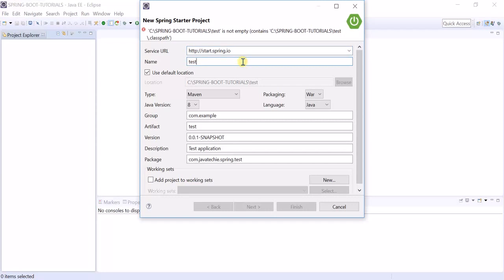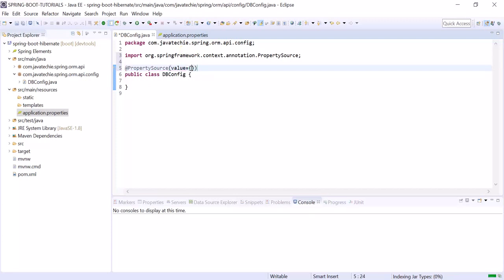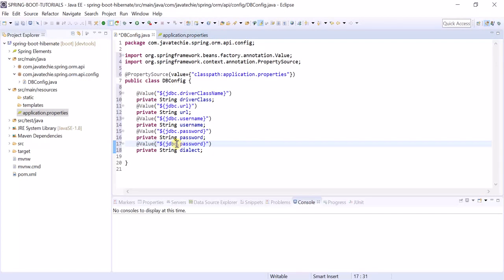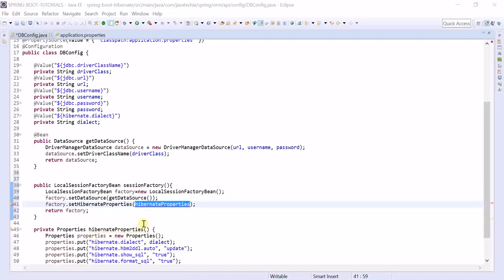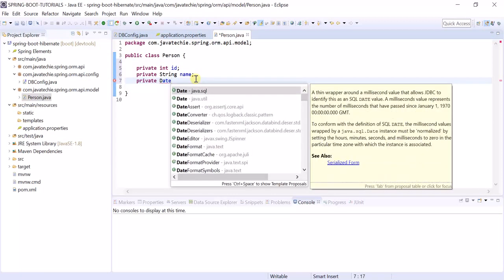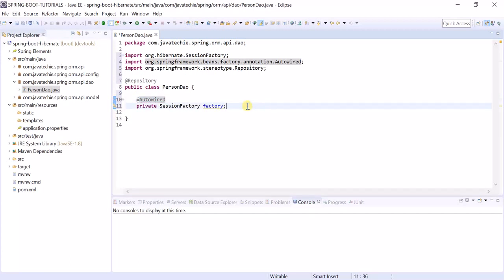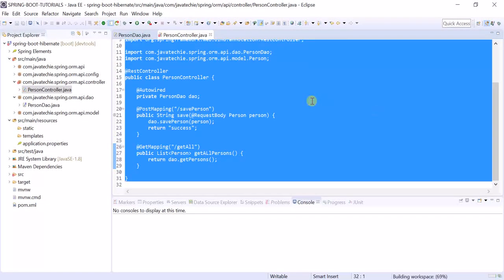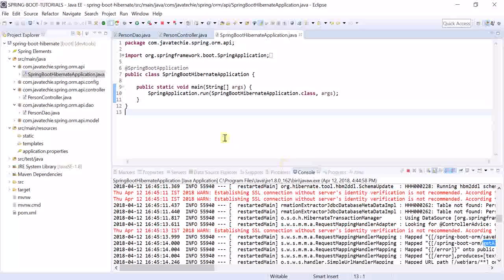spring boot with Hibernate and MYSQL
This video Explain you How to integrate Spring boot with Hibernate ORM and MYSQL